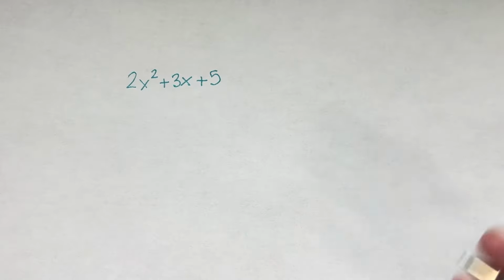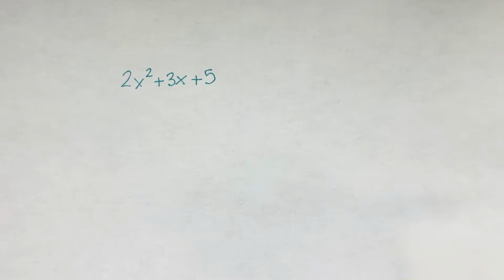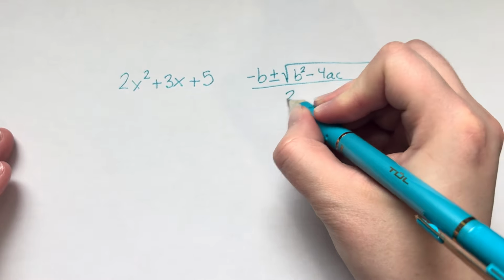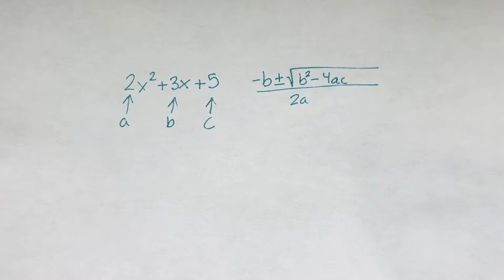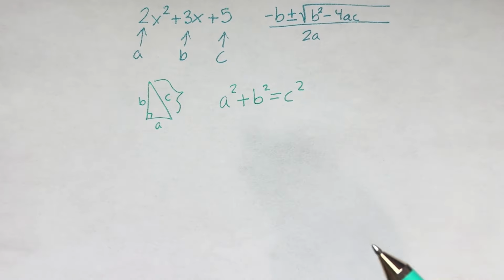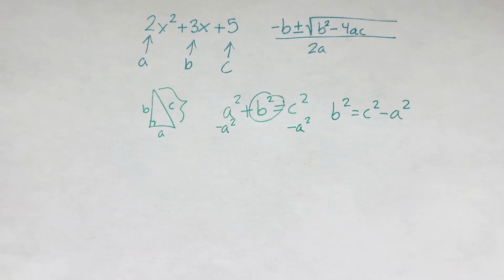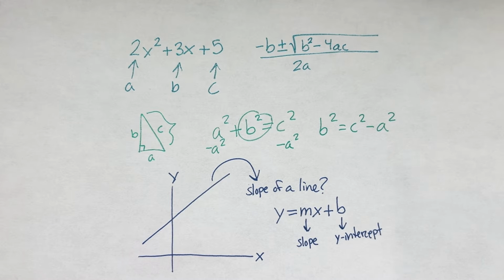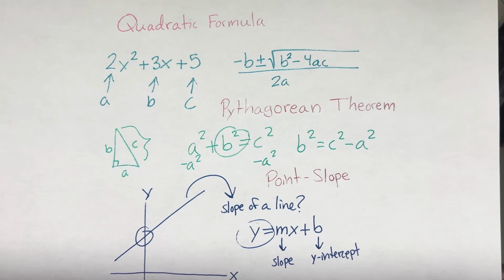Three MUST KNOW Math Formulas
Many of the formulas you will be introduced to in algebra will pop up again and again throughout your studies. For that reason, it is important to not only be familiar with them, but to memorize them.

Today I introduce the Quadratic Formula, the Pythagorean Theorem, and the Point-Slope Formula.